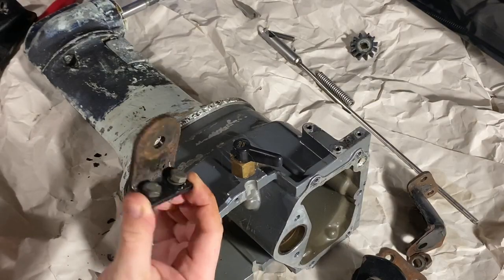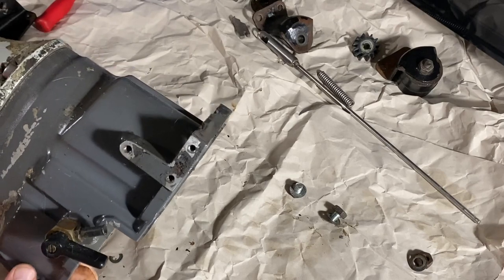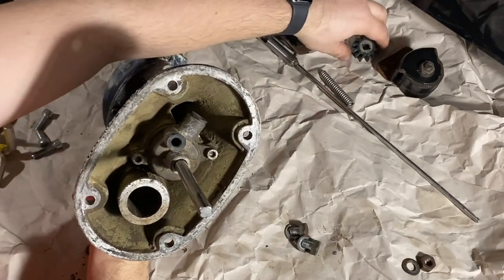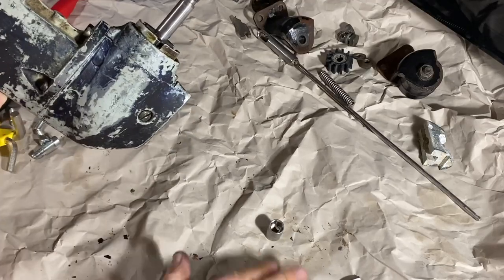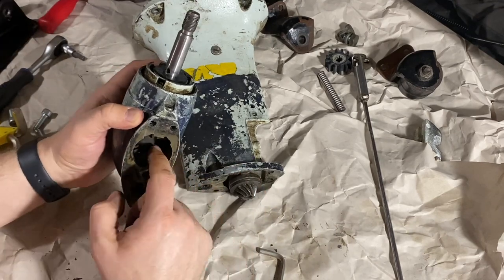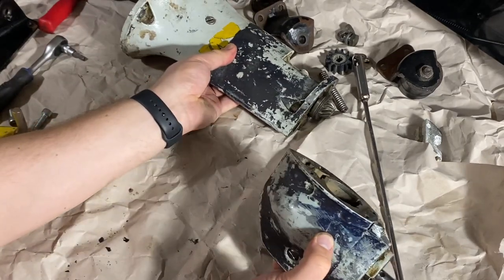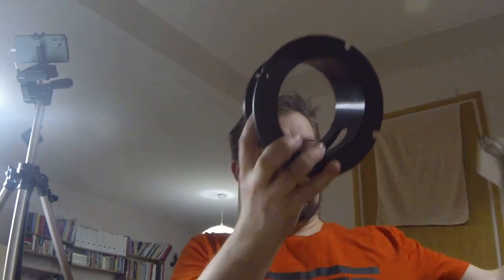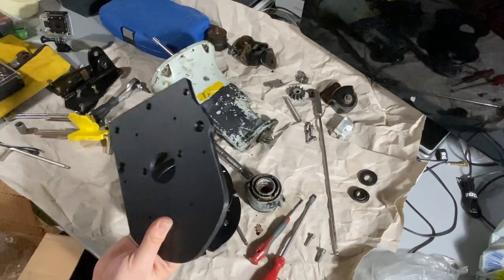Electric motor to sailboat Part 4: disassembling Volvo Penta MB2/50S saildrive: Ep9 Project SeaCamel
- Sony AX43 Camcorder:

- Panasonic DC-TZ90 (US version ZS90K) compact camera mainly for timelapses:

- Røde Wireless Go, wireless audio system:

- Røde VideoMic Go II:

- R*Concept's Green Turtle Epoxy!
- Materialshop.fi - composite material supplier in Finland!

INFO OF THE BOAT AND PLANS AND REAL TIME SCHEDULE:
I’VE CHANGED THE SHEDULING SYSTEM TO AIRTABLE.

- Google Drive-folder with information of SeaCamel:
 - Weight calculations
 - PDF plans updated every now and then

- Starting point of the design was this steel boat that is converted to fit wood epoxy build:

-All played by myself (and I need more of them. Just need more time to do those…)